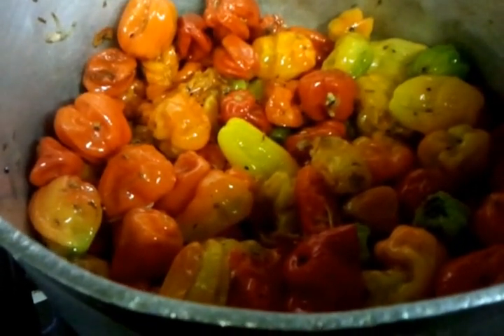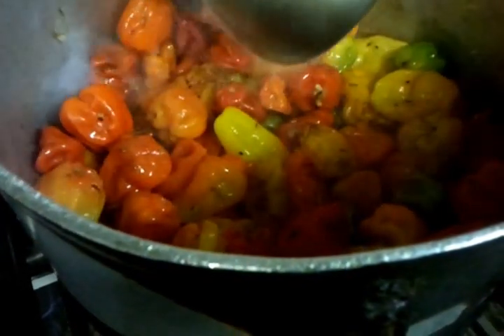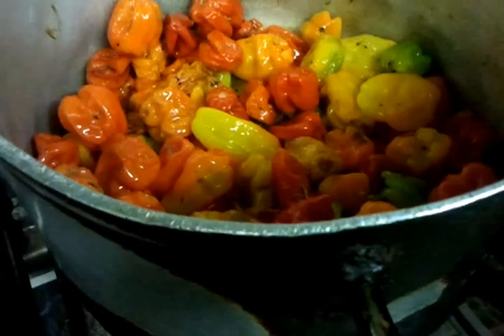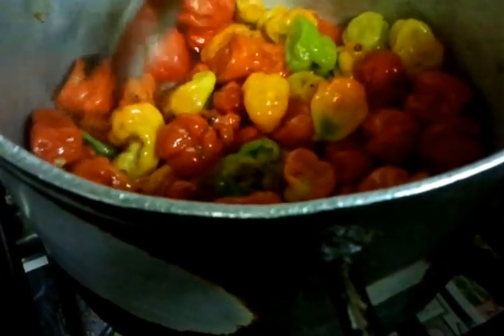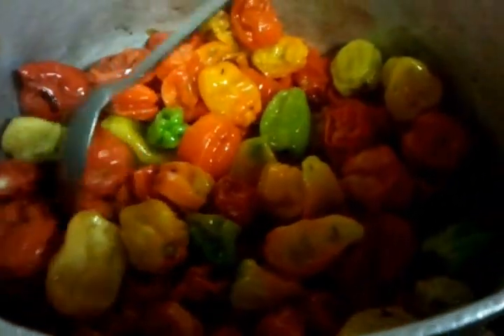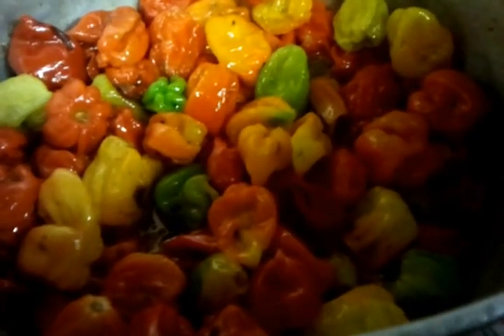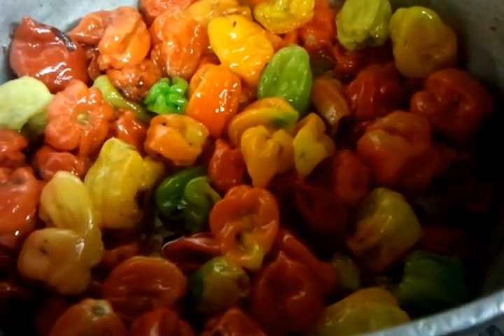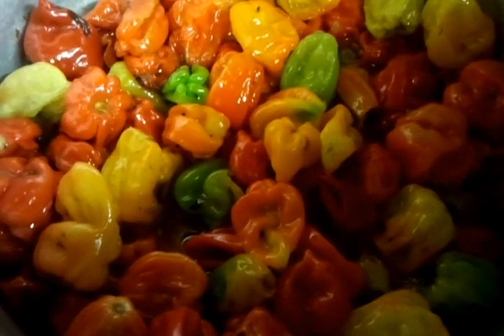How to make hot chilli sauce-scotch bonnet-indian restaurant cooking-Indian Cooking - Pabda20-part 3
how to make hot chilli sauce,using scotch bonnet, to make extremely hot chilli paste, mainly used in very hot curry's such as madras,vindaloo, other hot dishes.